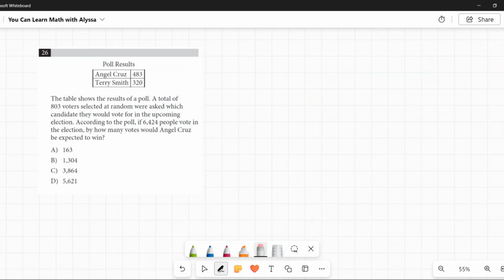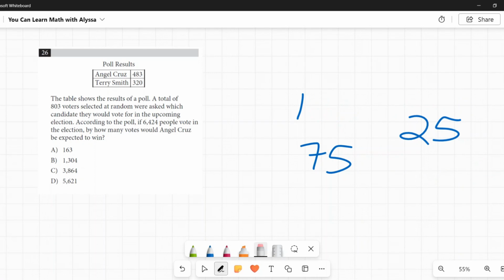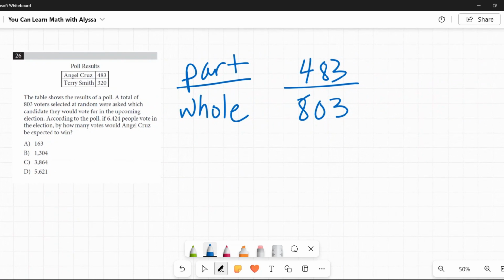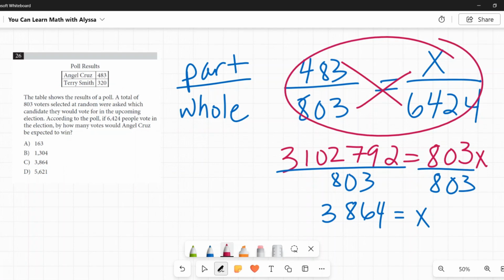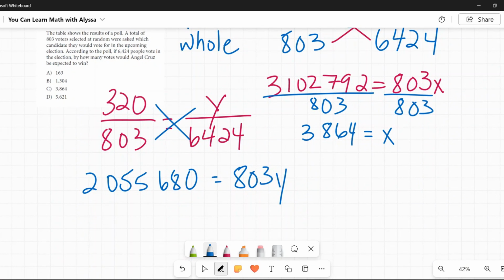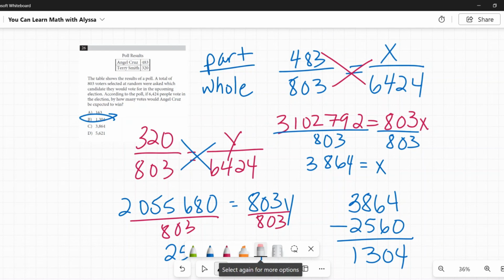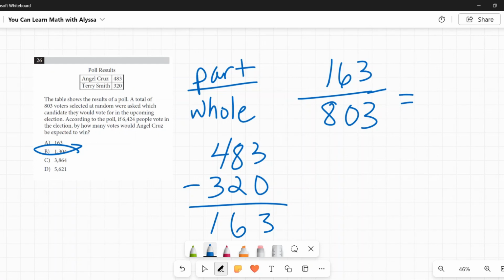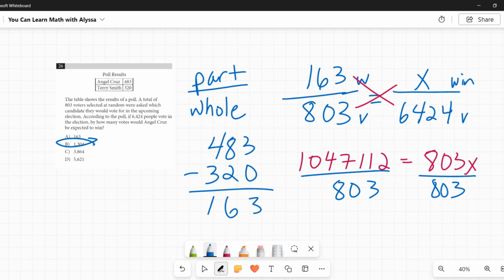Question 26 in SAT Digital Practice Test #3, MATH Section 2 Module 1- "803 votes selected..."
This video explains the answer to Question 26 from the SAT Digital Practice Test 3 Section 2 Module 1 Math portion. The question is  The table shows the results of a poll. A total of 803 votes selected at random were asked which candidate they would vote for in the upcoming election. According to the poll, if 6,424 people vote in the election, by how many votes would Angel Cruz be expected to win? This problem involves statistics, probabilities, polls, and reading tables. Calculators ARE allowed on this section. This practice test is provided for free by the College Board.  This video will show you how to do this problem and the logic behind it.